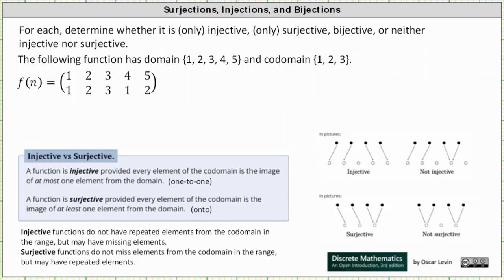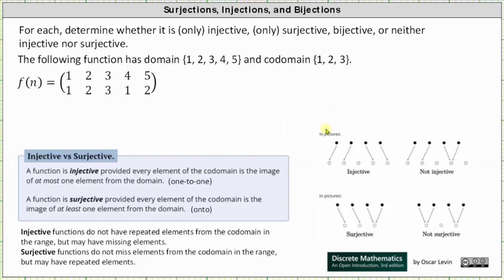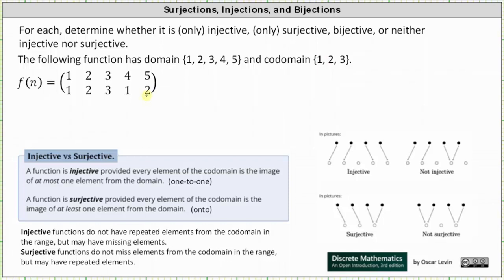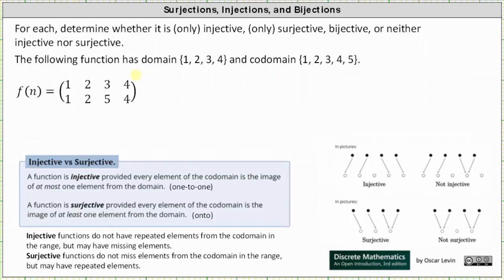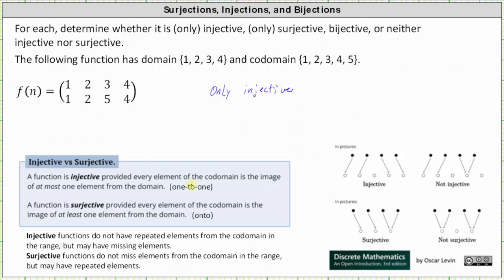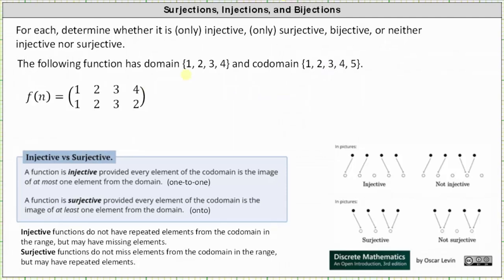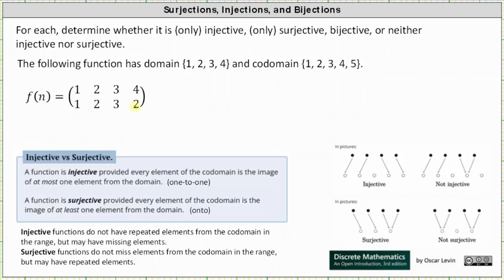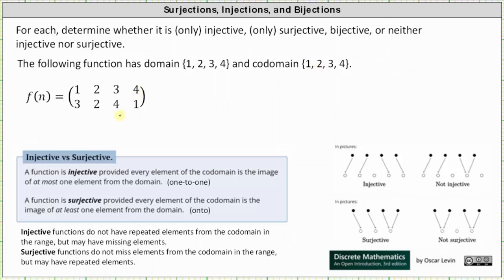Determine if Functions Given in Two Line Notation are Surjective, Injective, and Bijective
This video explains how to determine if a function is surjective, injective, bijective or none of these.